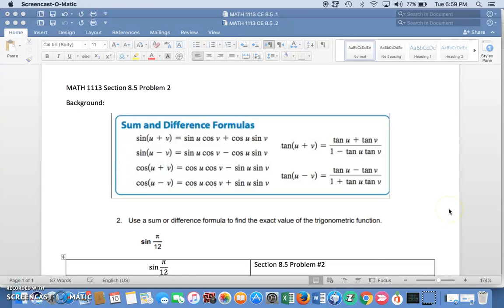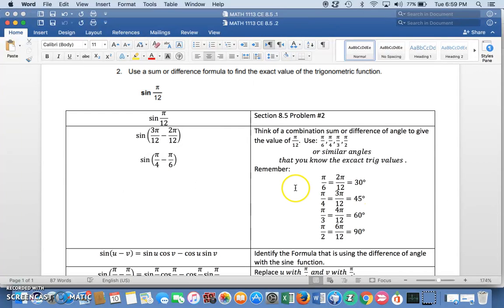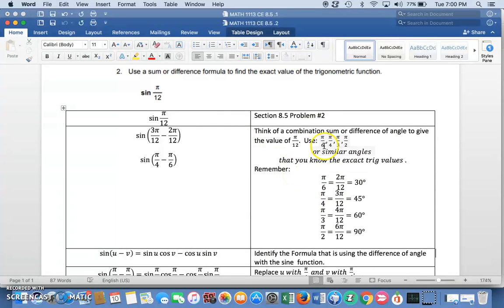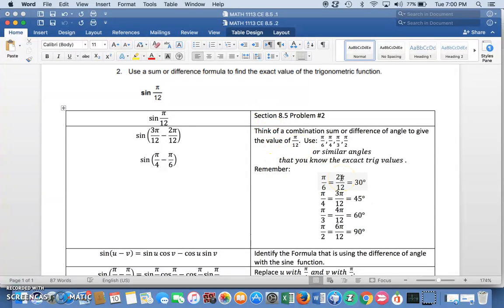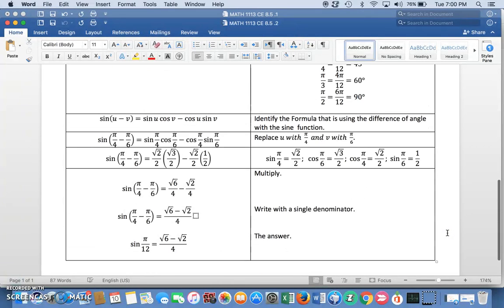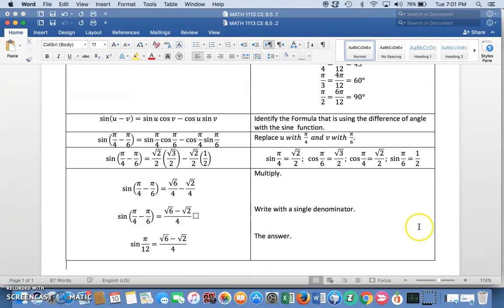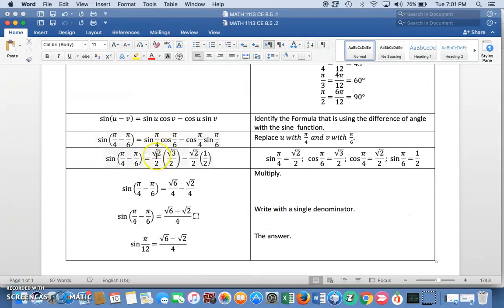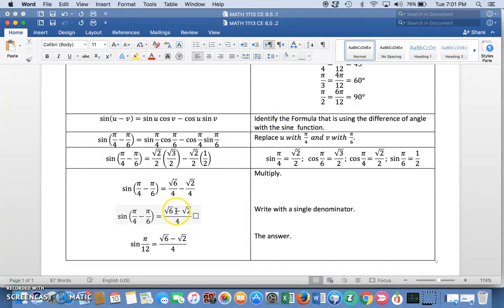8 5 2